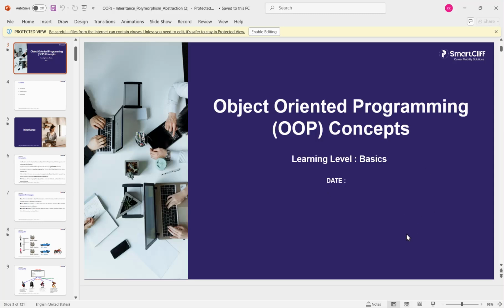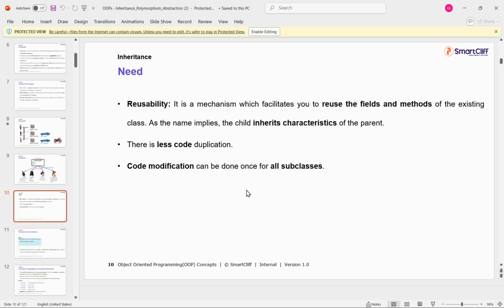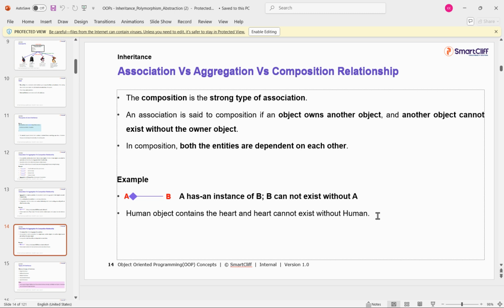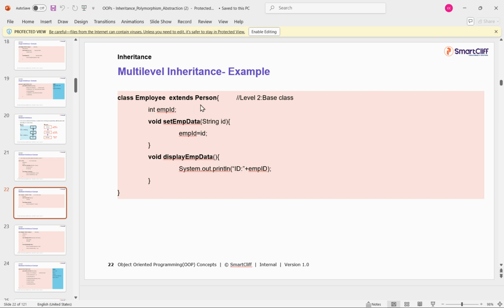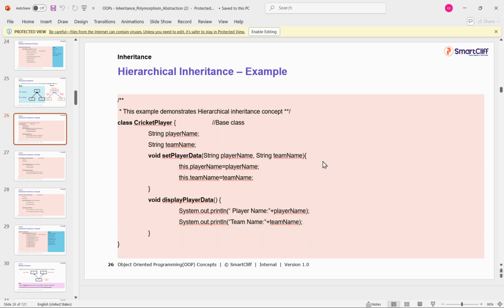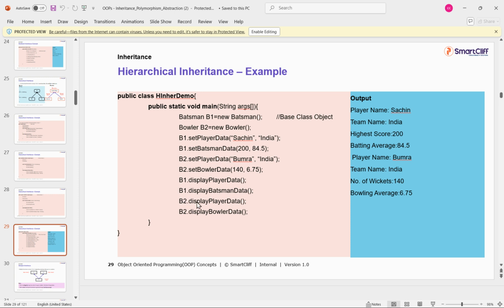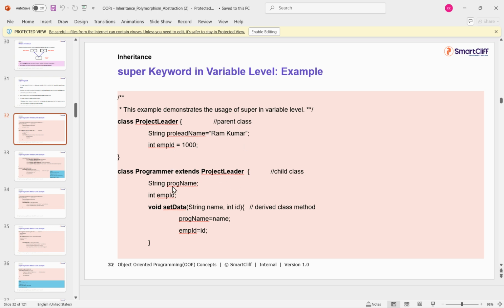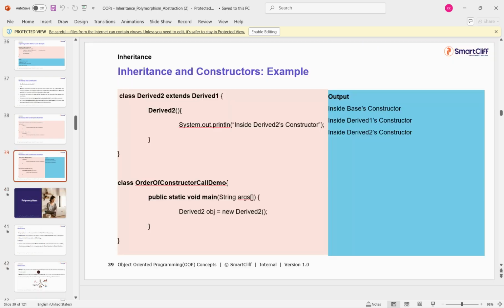Inheritance in java | Complete Notes